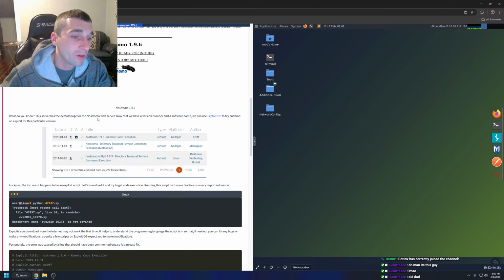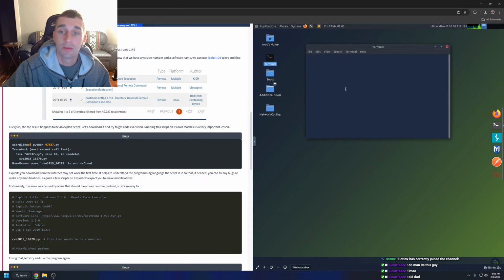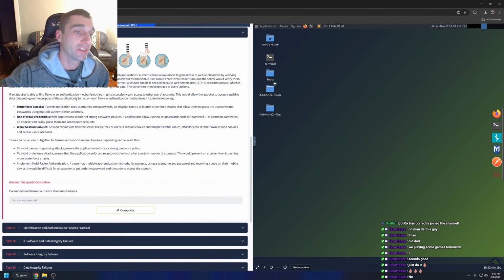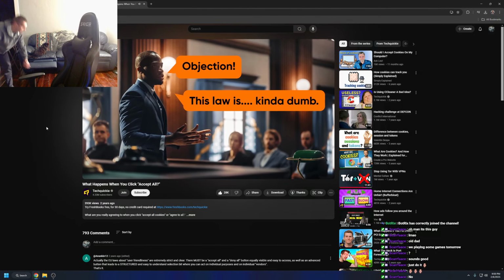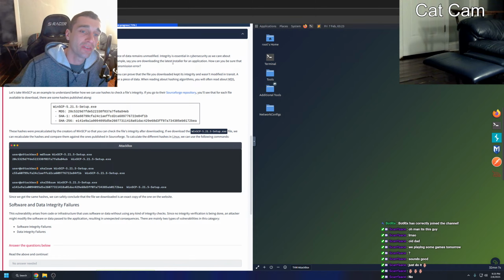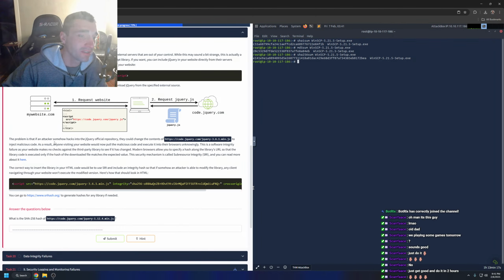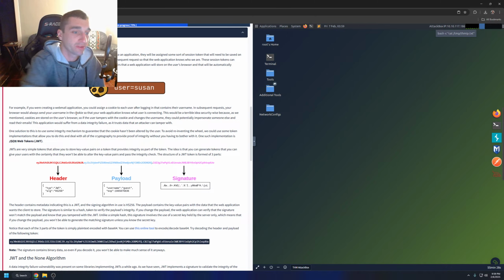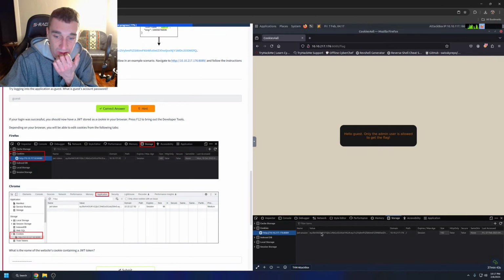Learn Cyber Security w/ Me! OWASP - TryHackMe! W/ Cat Cam!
I'm just streaming with my cat!